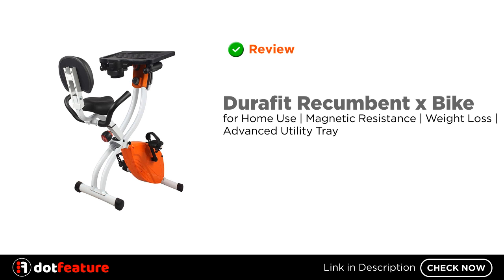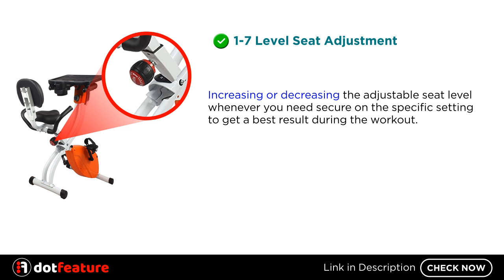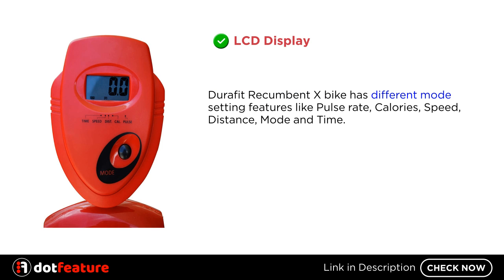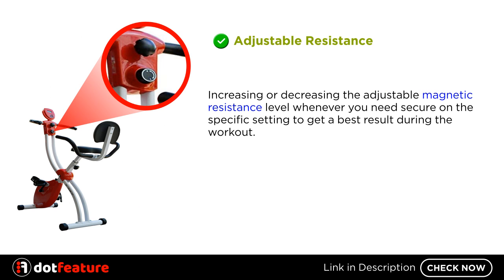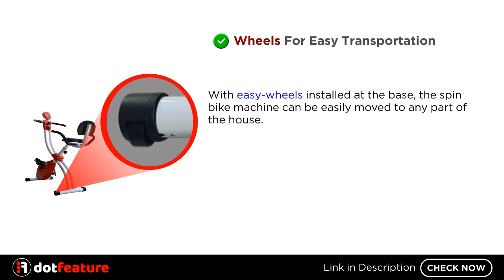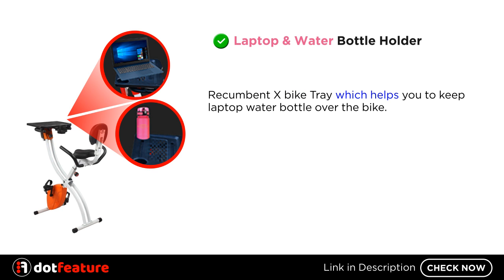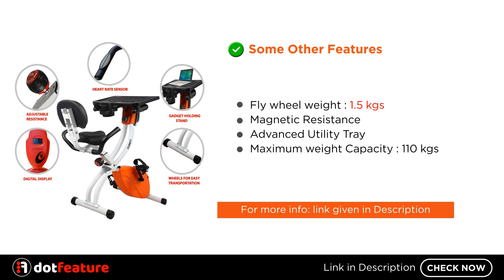Durafit Recumbent x Bike | Review, exercise bike/cycle for Home Use @ Best Price in India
Durafit Recumbent x Bike | Review, exercise bike/cycle for Home Use & Weight Loss  @ Best Price in India

★Advanced Utility Tray
★1-7 Level Seat Adjustment
★Laptop & Water Bottle Holder
★Maximum weight Capacity : 110 kgs

cycle cycle durafit cycle durafit recumbent bike durafit x bike recumbent cycle in delhi review of durafit exercise cycle review of durafit x bike exercise cycle customer review